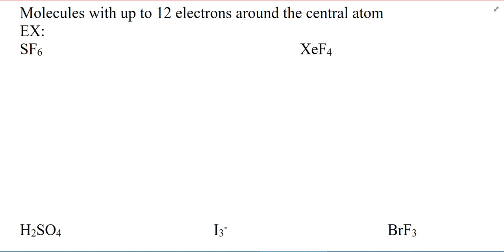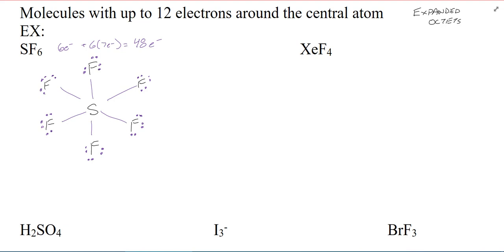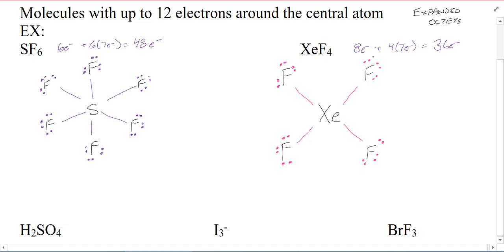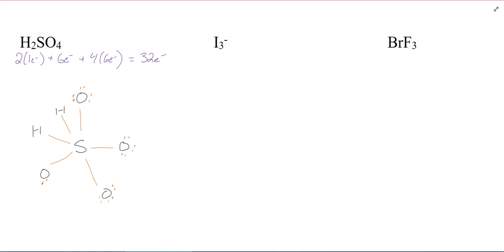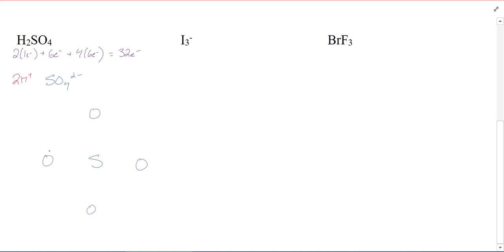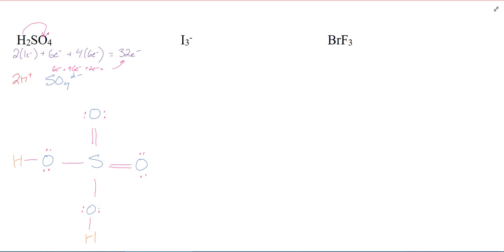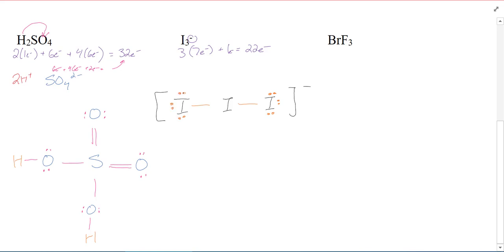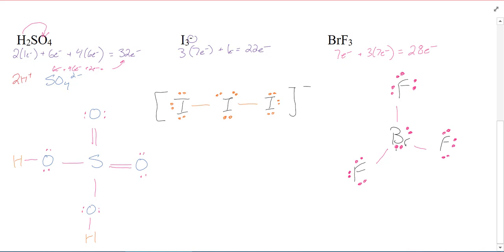CHM 151 Day 23 4 Expanded Octets